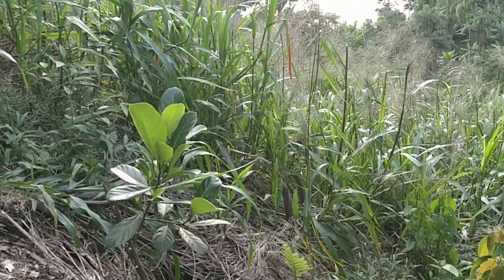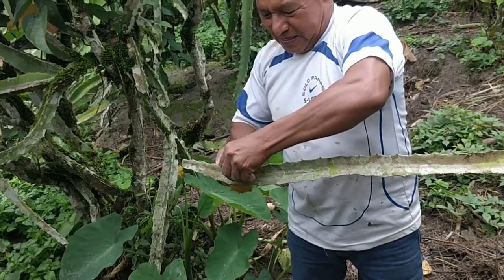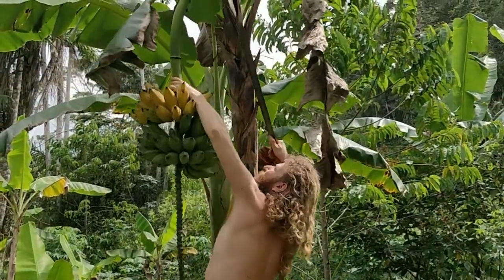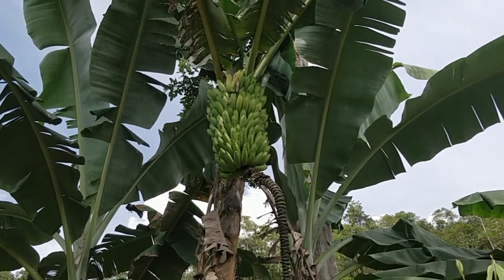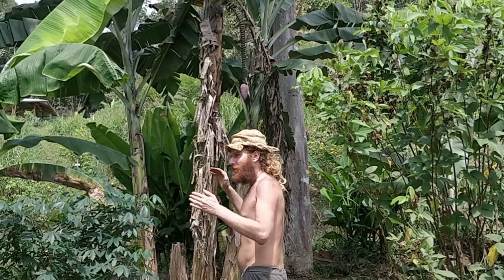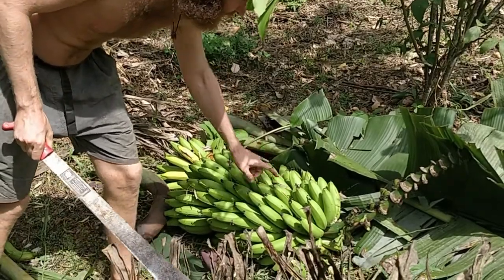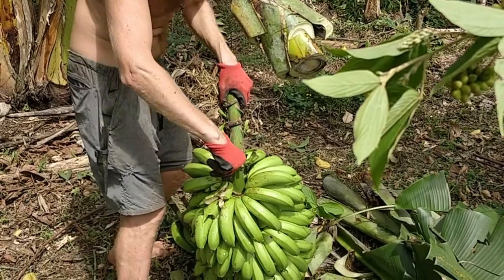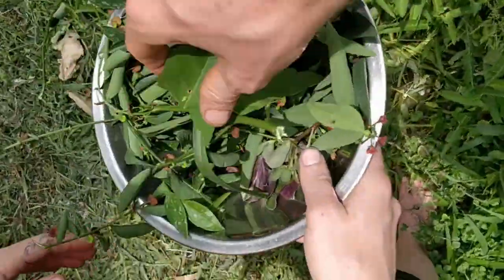Harvesting Dragon Fruit, Yacon, and two banana types (orinoco and seda)